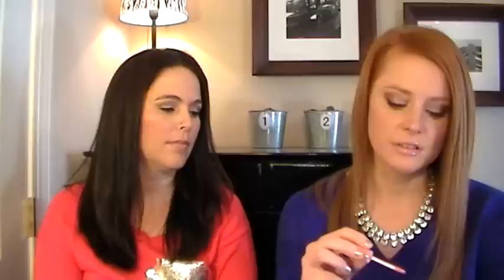Rediscovered Lip Products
Instagram: Follow us @JAYMEHLNC & @MENDIHLNC

Products mentioned:
Clinique Spicy Honey
Clinique Lovely Honey
Chanel Rouge Coco Shine in Boy
L'Oreal Colour Riche Balms in Caramel Comfort and Nourishing Nude
L'Oreal LeGloss in Baby Blossom (?)
Hourglass Lipgloss in Child
Hourglass Lipstick in Edition
MAC Luster Glass in Instant Gold
Clarins Gloss Prodige in Rose

What about you... have you rediscovered any once loved lippies in your stash??